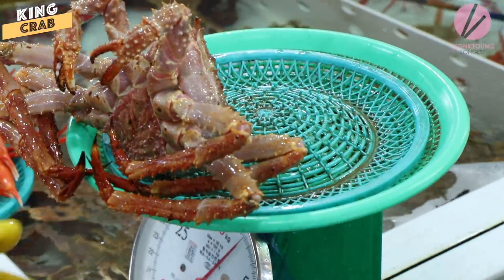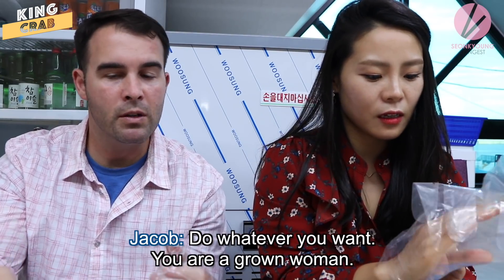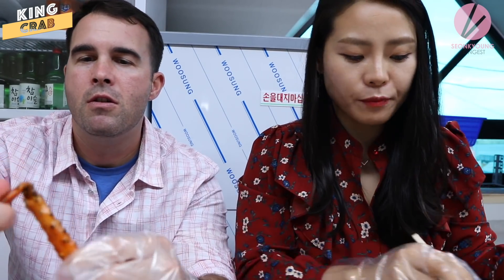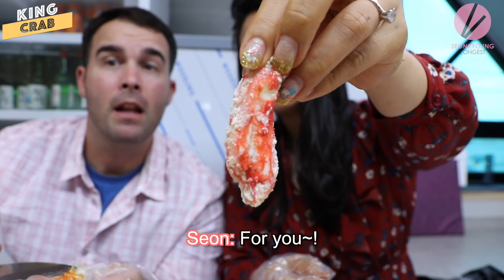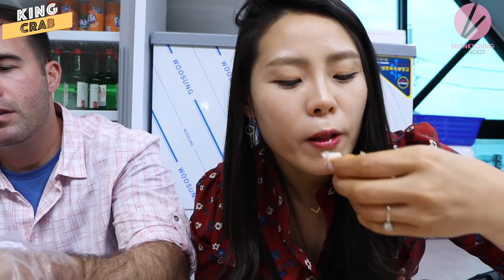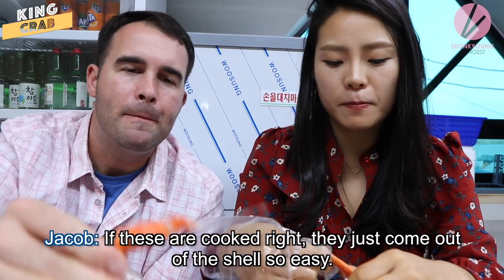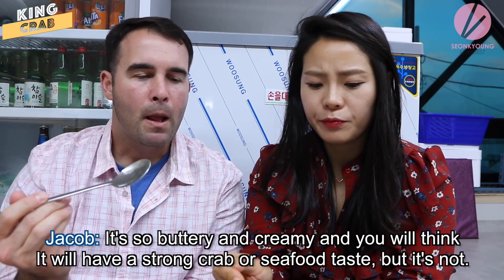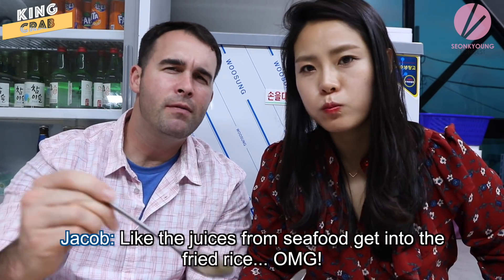Ready For It? King Crab Mukbang!! 🦀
♪ music ♫
David Kim
Please support his music! I’m a new fan of his and I guarantee you will be too!👇
Instagram.com/DavidKimMusic
SoundCloud.com/DavidKimMusic